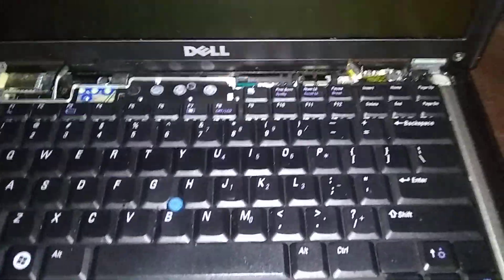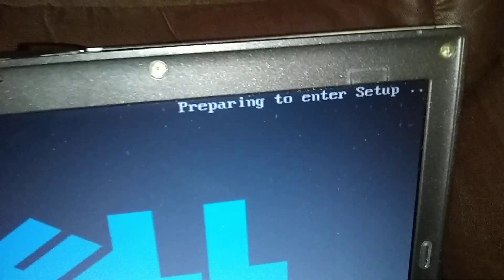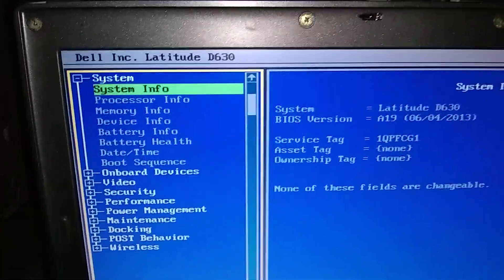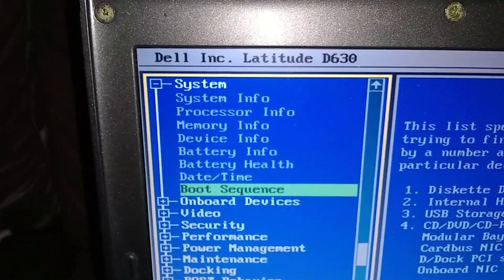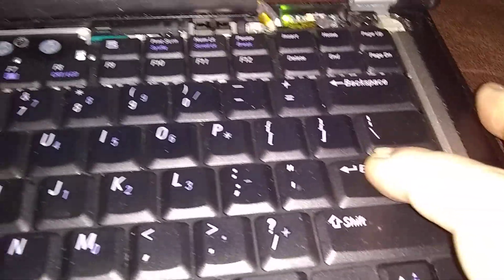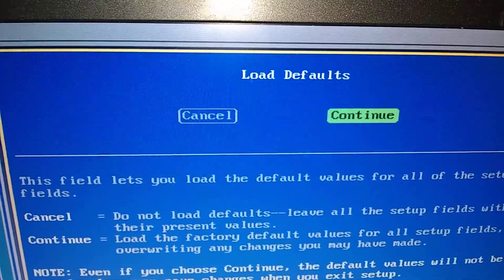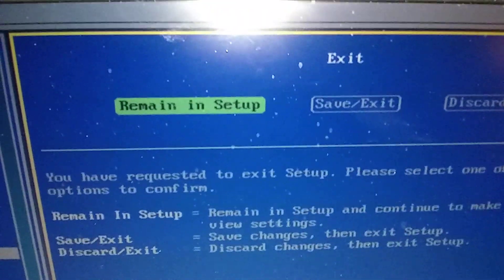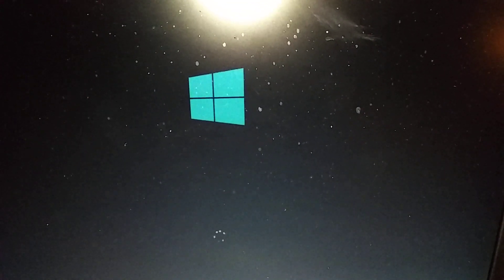Dell Latitude BIOS Factory Reset || Technology || Nervous Nick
BIOS || Dell Latitude Bios Factory Reset/Restore ||How-to Refresh Dell Latitude BIOS || Technology || Nervous Nick

Link to Battery Site:
HP Computer and Laptop Store
HP Weekly Deals!

Other links you may like!